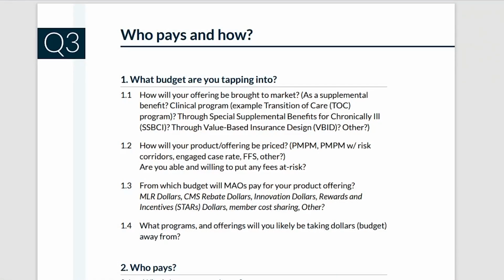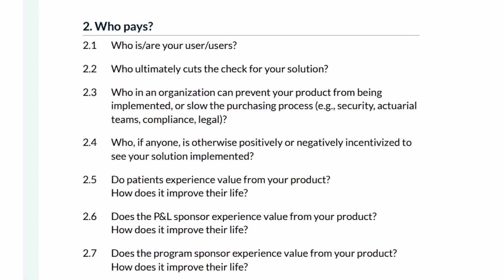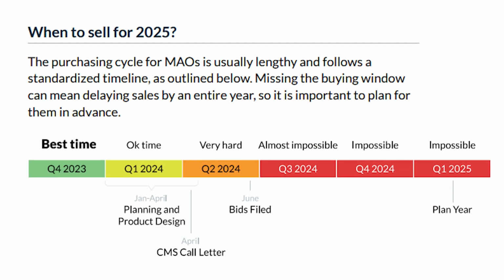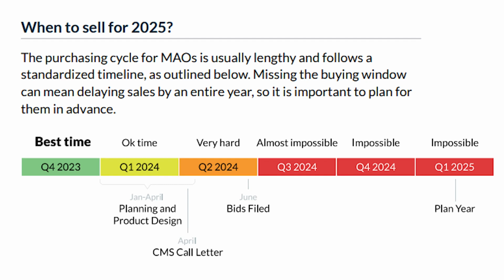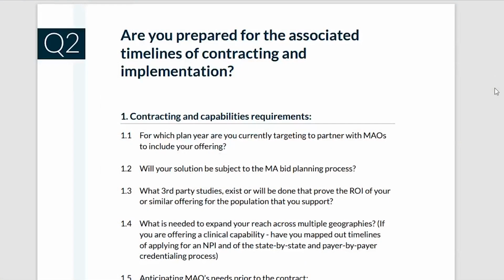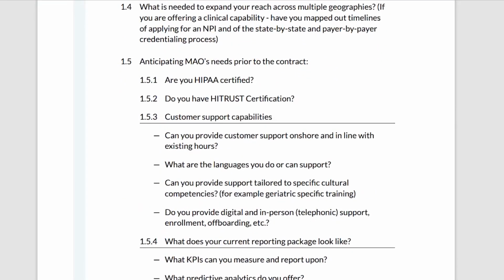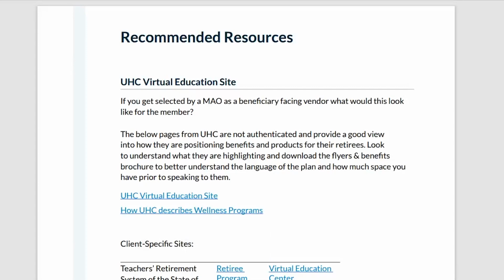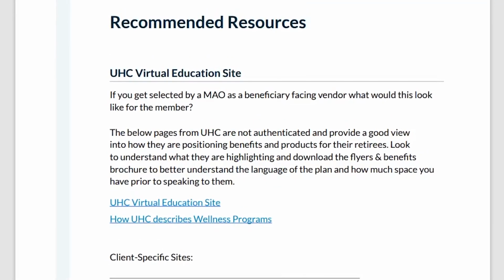Exploring the Medicare Advantage opportunity for startups with Misha Golosker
Too often we’ve seen founders start entering into the MAO market without asking themselves the right questions on viability ahead of time. This video includes the the right insider questions to determine if a startup is a good fit for this channel.
Chapters –
00:00 Intro
3:53 The types of Medicare Advantage Plans
6:34 On attraction & retention (A&R)
9:01 On total cost of care metrics
12:05 How MAOs evaluating clinical evidence
15:50 Weighting of STARs ratings
20:10 Evaluating which budgets MAOs use for vendors
24:12 How will offering be brought to market?
26:10 MAO Sales cycles
29:37 Decision-making systems of large insurers
31:49 Integrations
34:25 Vendor reporting requirements
36:22 End user engagement
40:53 Why we are excited about the MAO opportunity